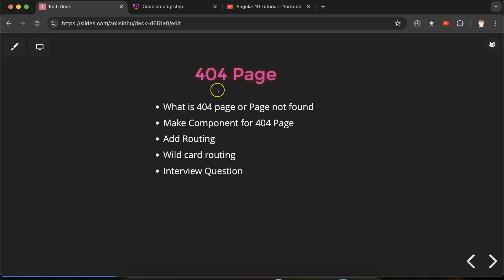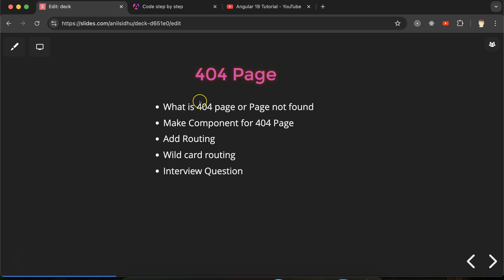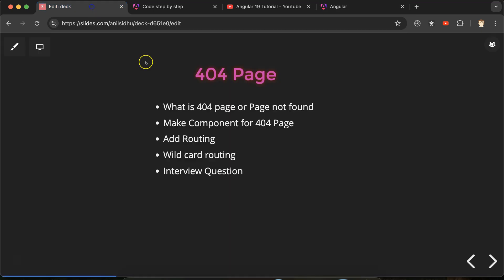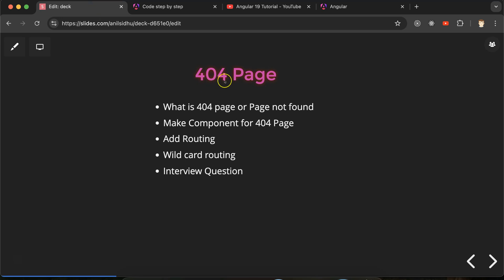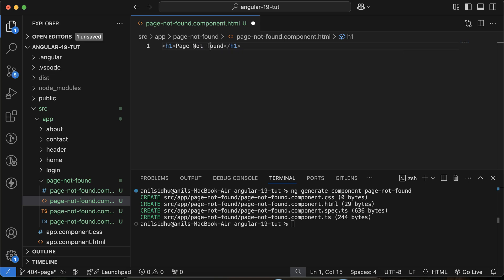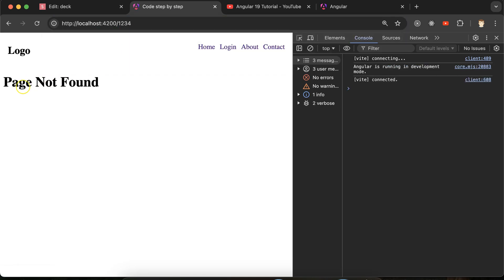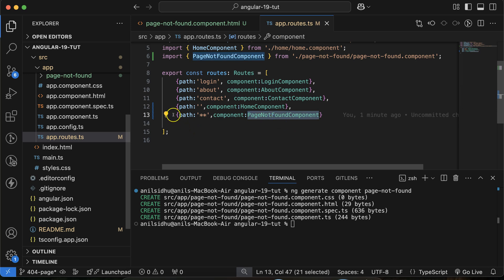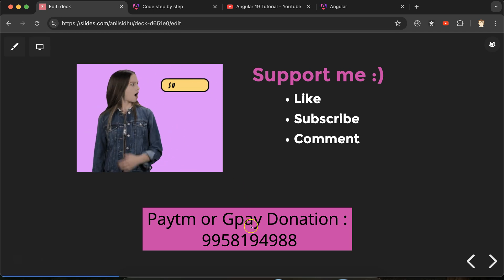Angular 19 Tutorial #33 404 Page | Page Not Found | Wild Routing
In this Angular 19 tutorial, we'll learn how to create a custom 404 Page (Page Not Found) using wild card routing.

Key Topics Covered:
Understanding the concept of wild card routing in Angular.
Implementing a 404 component to display a custom error message.
Configuring routes to handle unmatched URLs.
Enhancing the user experience with a visually appealing 404 page.
By the end of this video, you will be able to:

Create a professional-looking 404 page for your Angular applications.
Improve the user experience by providing a helpful message when a page is not found.
Enhance the overall robustness and user-friendliness of your Angular projects.

What is 404 page or Page not found
Make Component for 404 Page
Add Routing
Wild card routing
Interview Question